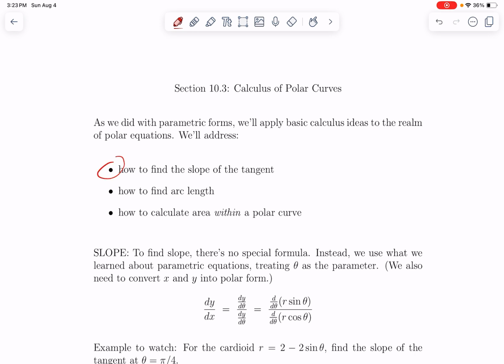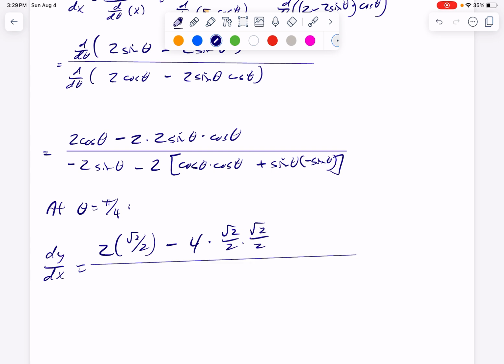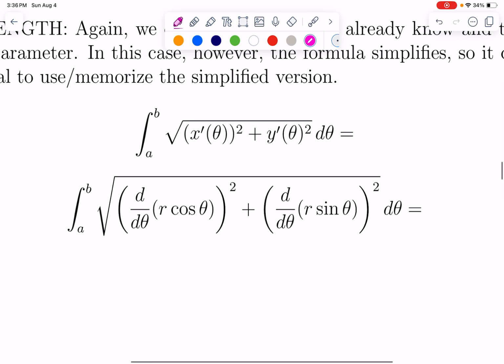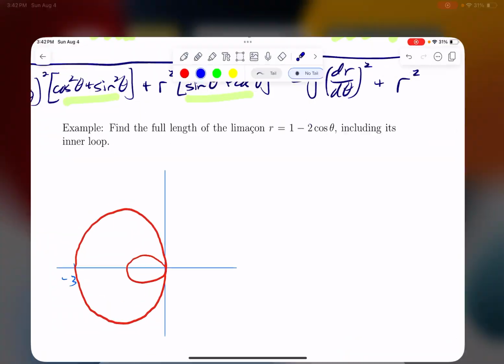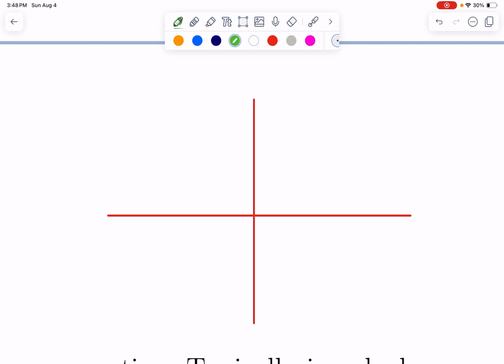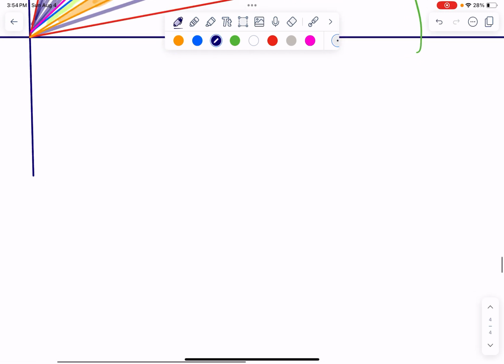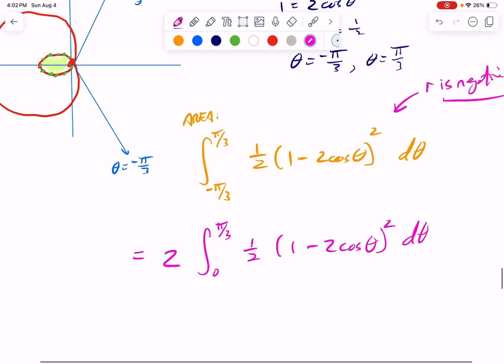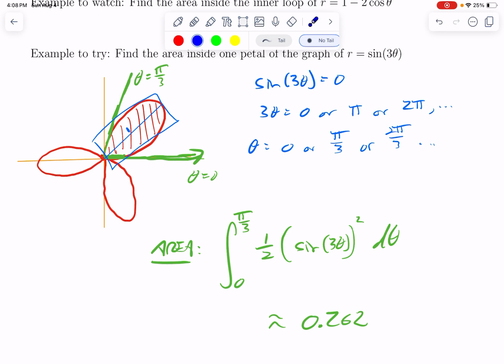Calculus of Polar Coordinates